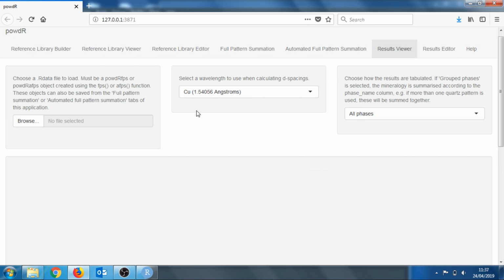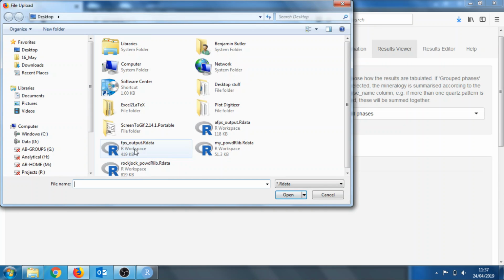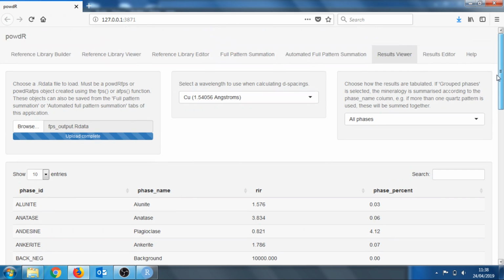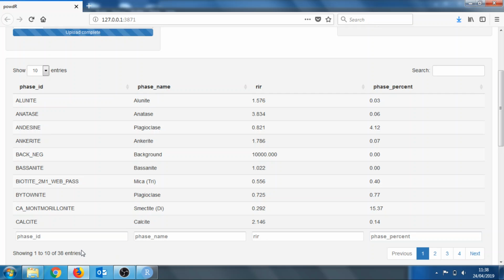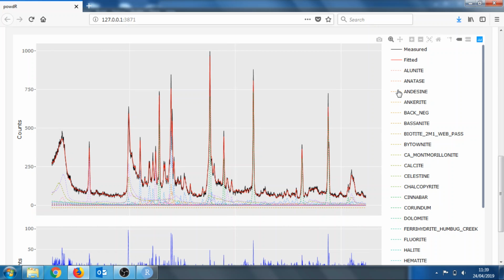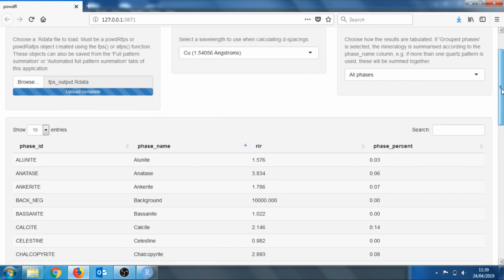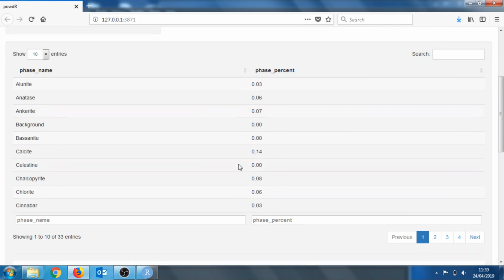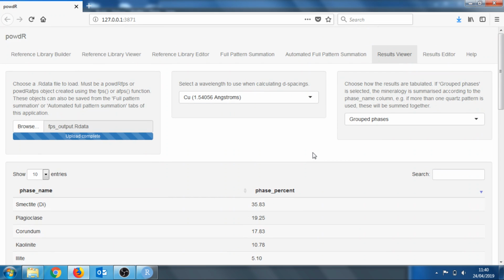powdR 1.0.0: Tutorial 6 - Results Viewer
Tutorial for the "Results Viewer" tab of the powdR web application.